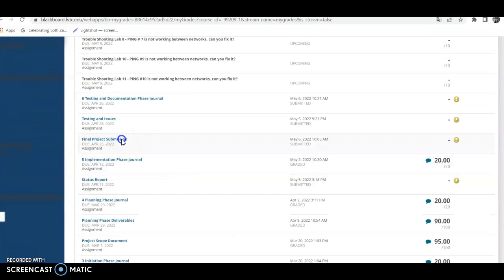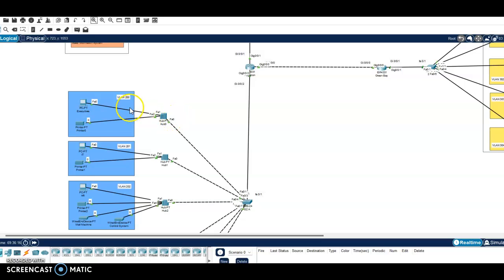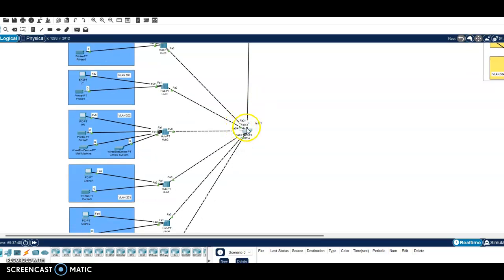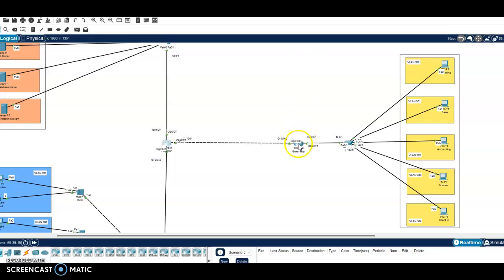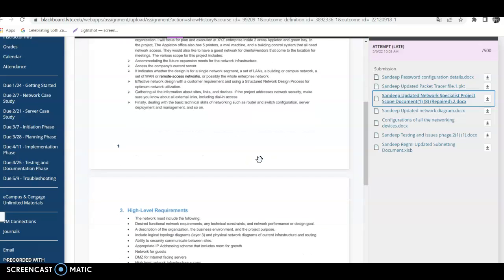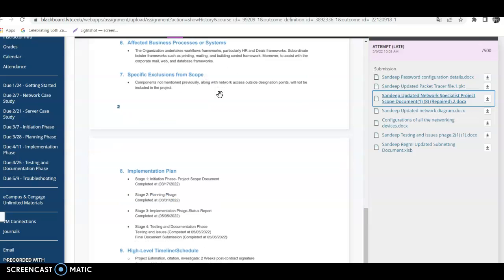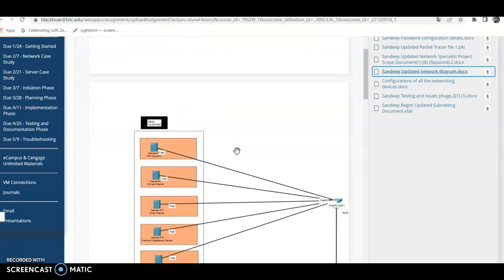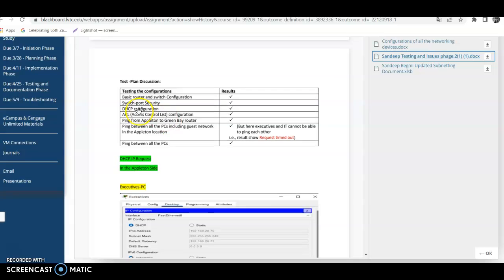1st Part of Final project Video Presentation